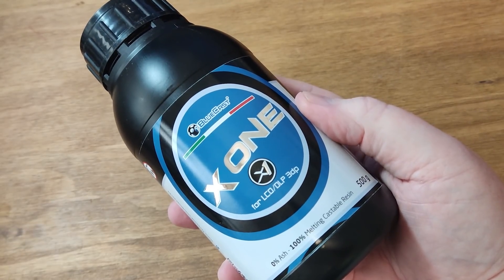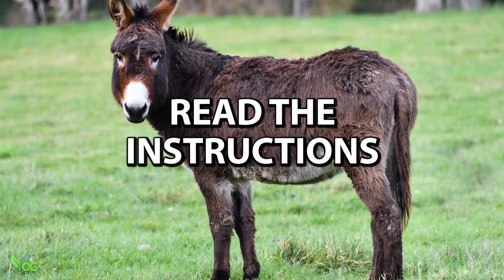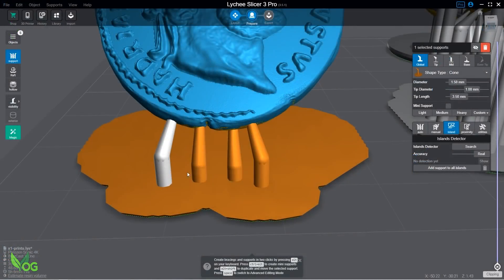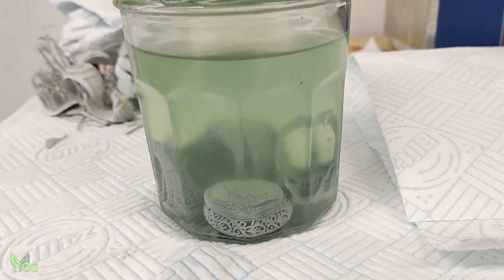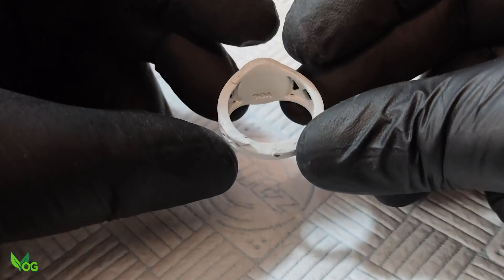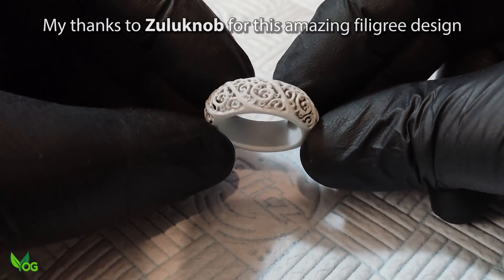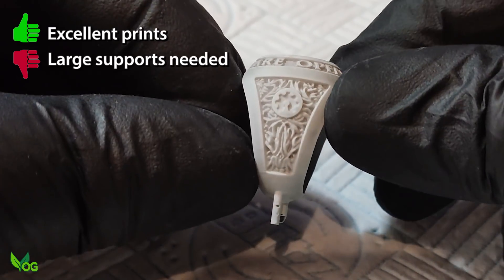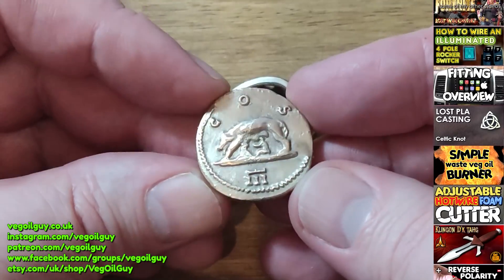Bluecast X One Castable 3d printer resin [HONEST REVIEW]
Bluecast X One is the latest metal castable resin from the Bluecast powerhouse and I was delighted to be able to put it through its paces here. Having heard stories about how it's the best 3D printing resin yet from Bluecast, I was excited to give it a go, printing, cleaning, curing and eventually casting some bronze pieces.

VIDEO UPDATE : Folks tell me that here in the UK (and other parts of the world) Ethanol is more usually called Methylated Spirits. Now that is good news for us UK dwellers as Meths IS cheaper than IPA, giving Bluecast X One another advantage over other resins 😁

0:00 - Introduction
1:11 - Printer Settings
1:26 - Instructions
1:43 - First prints
1:55 - Support sizing
3:33 - Cleaning & Curing
5:25 - Print quality
6:14 - Metal casting
8:40 - My thoughts

*** MINI AIRBRUSH ***
Amazon UK
Amazon US - US

*** OTHER EQUIPMENT & PRODUCTS USED ***
There's a lot of equipment mentioned in this video, so to make life easier I’ve made a list with links on my